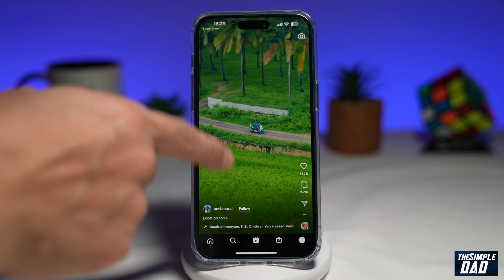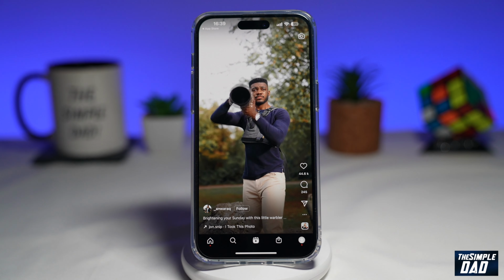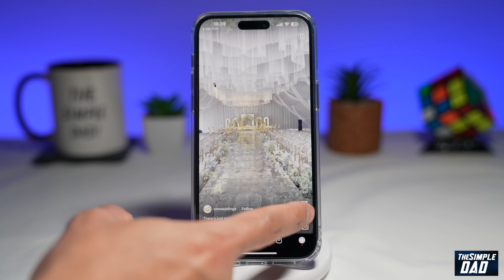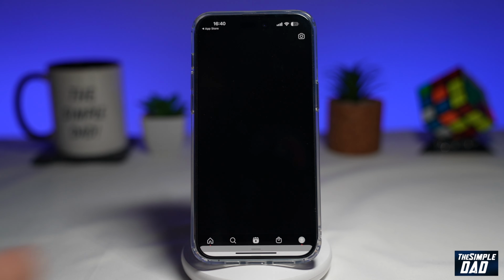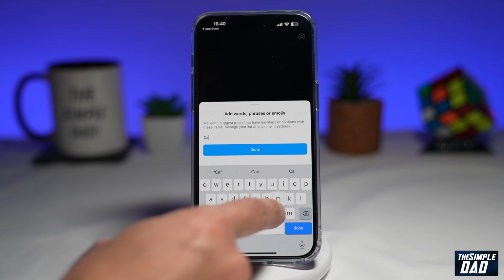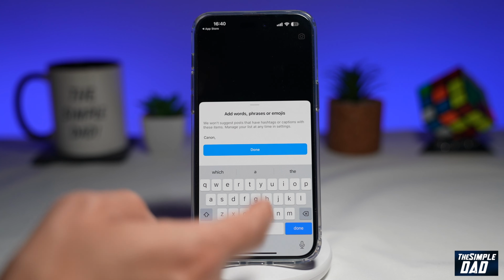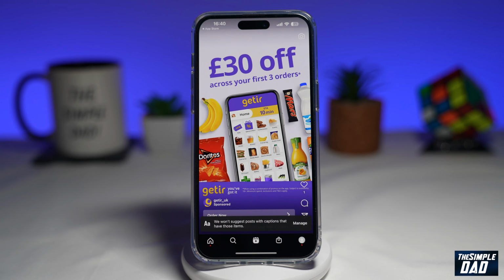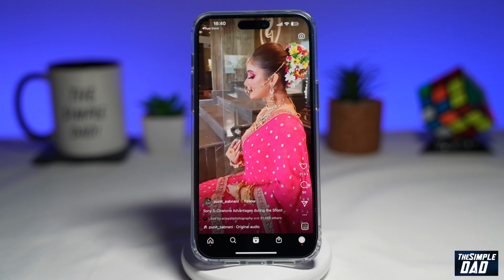How to Filter Keywords on Instagram Reels | Manage Instagram Recommendation (EASY) (2023)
00:00 Intro
00:10 Like or no Like
00:20 How to Filter Keywords on Instagram Reels